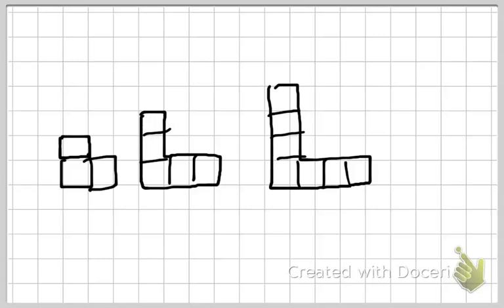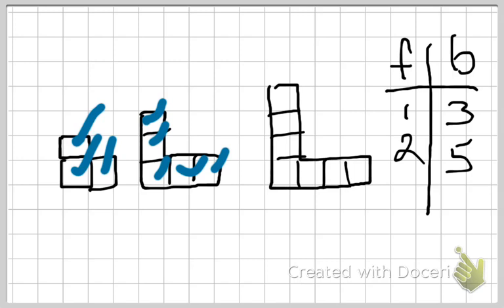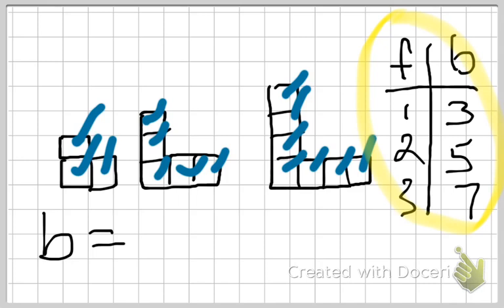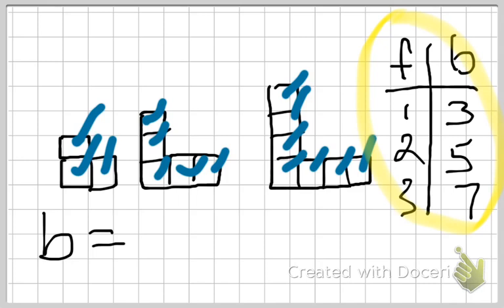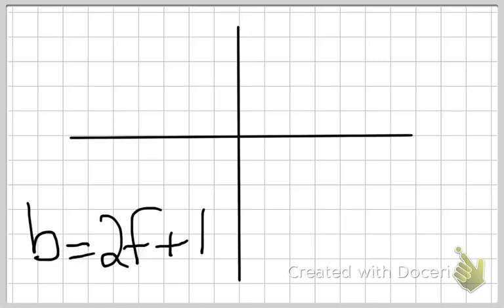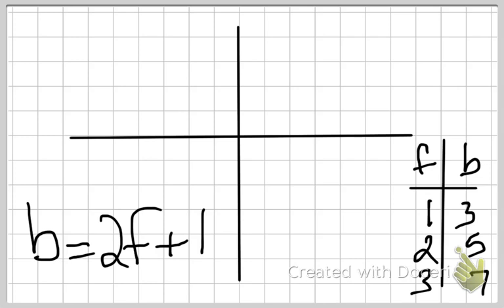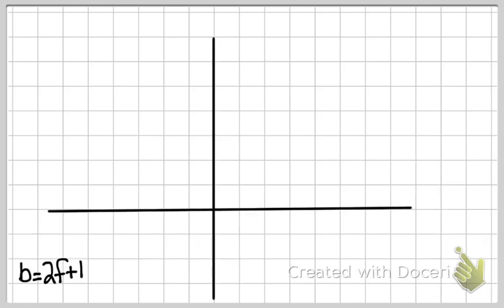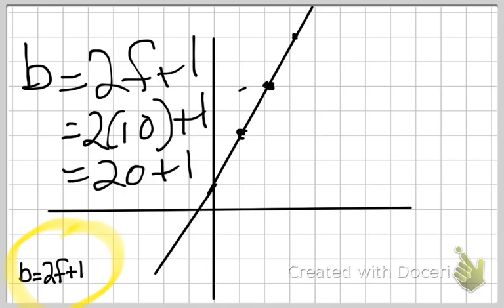Math 9 Linear Relation 2